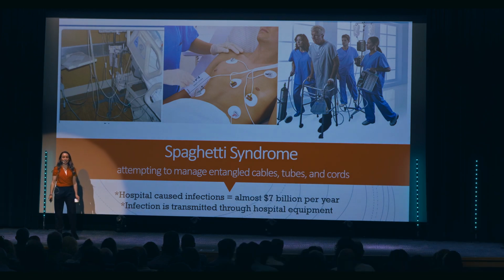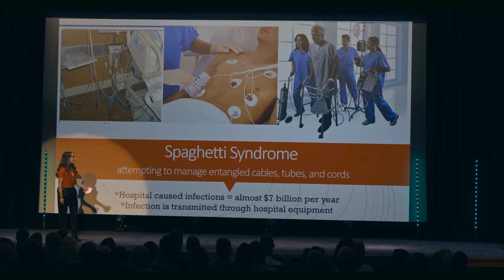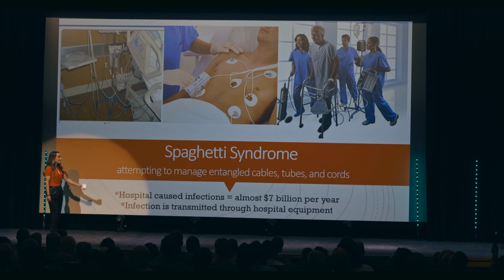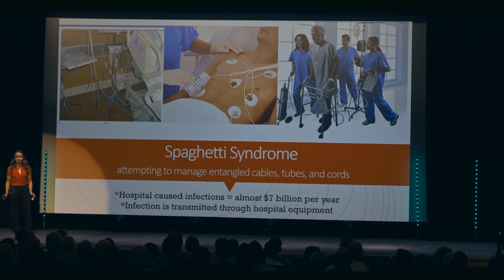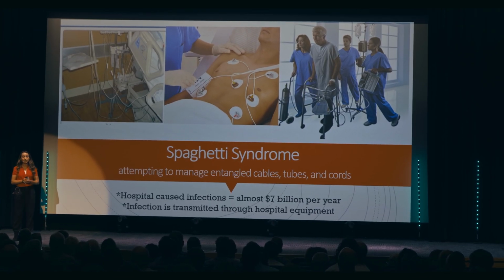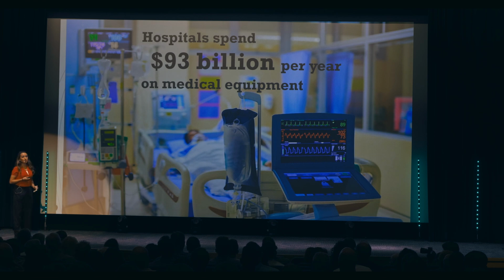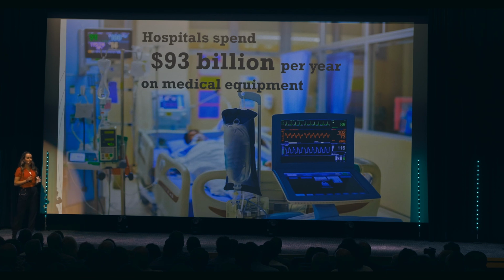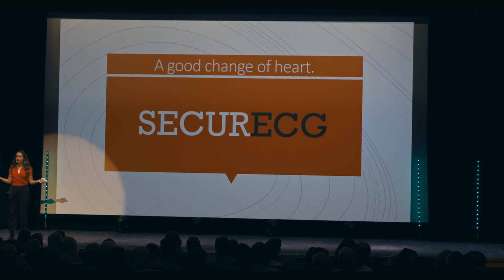SECURECG - Big Idea Pitch 2019